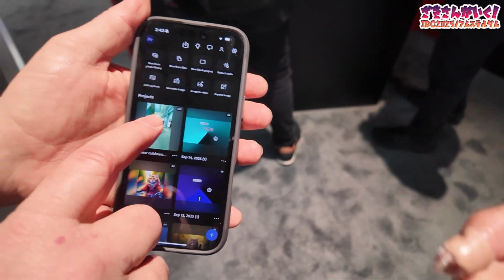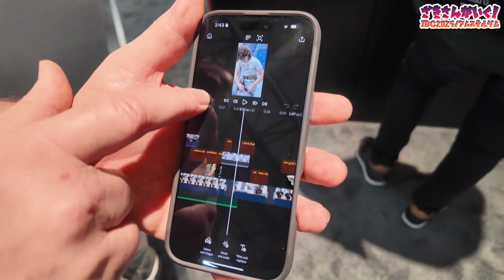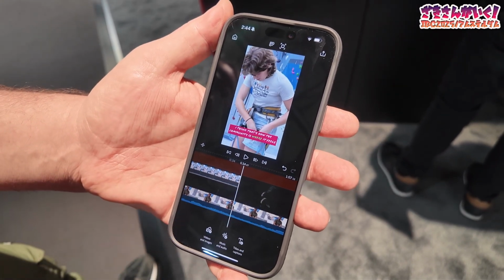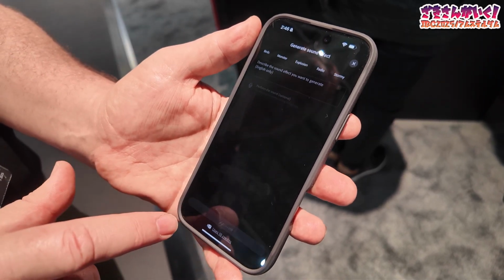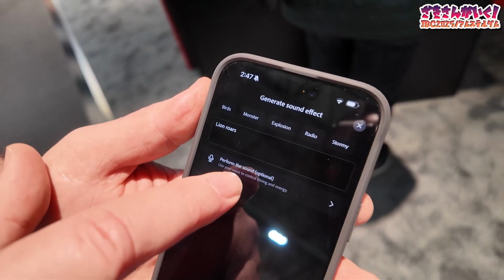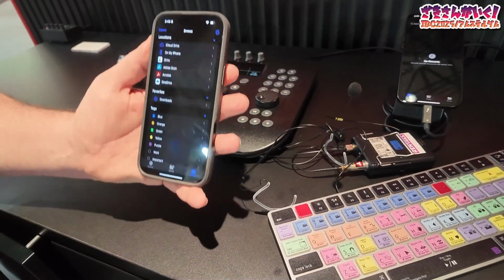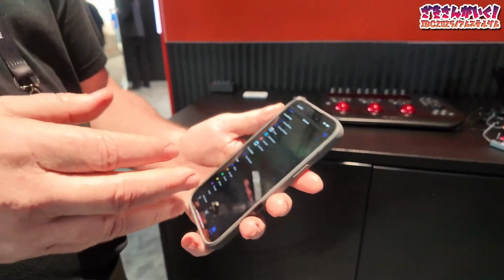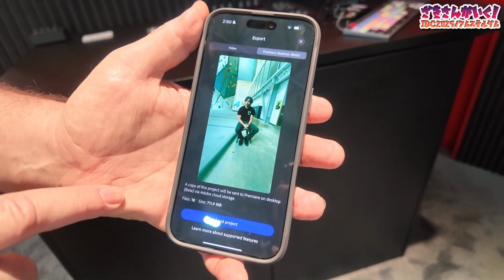【Adobe】Premiere iPhone版を一足先にみてきた！【IBC2025レポート】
パッと見、展開されてないような感じだったので声をかけたらポケットから出てきたiPhoneで説明してくださいました！

デスクトップのPremiereともデータを行き来させることができるし、非常に期待高まるかんじでした！